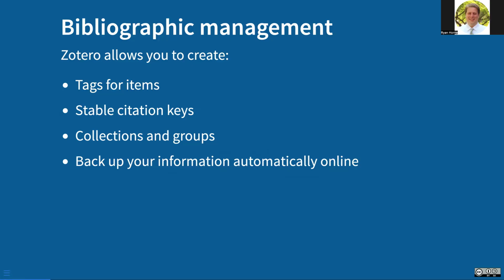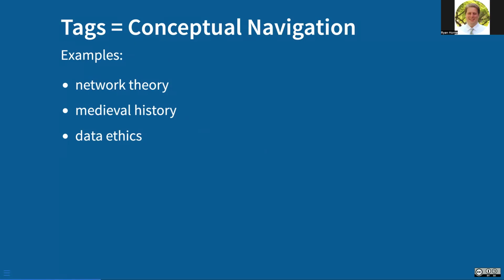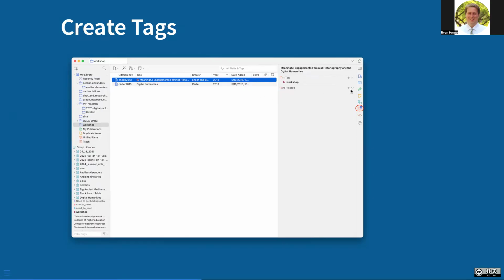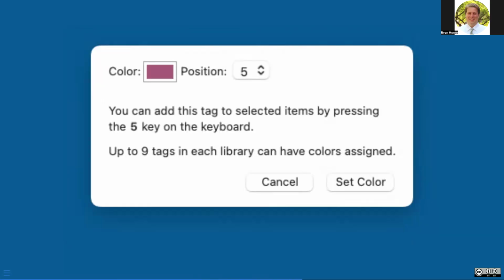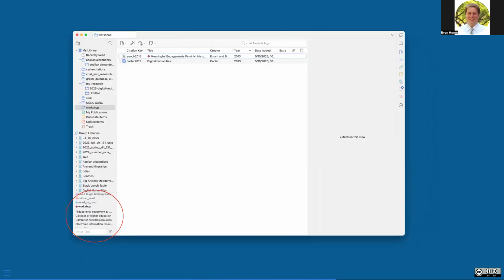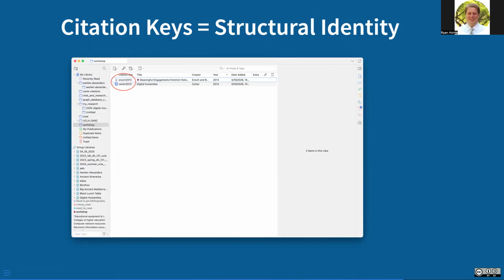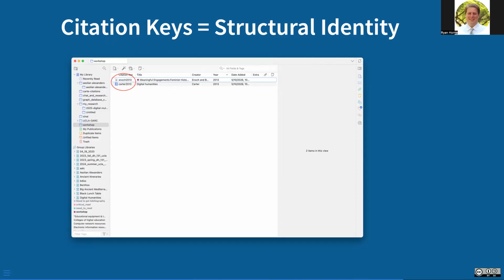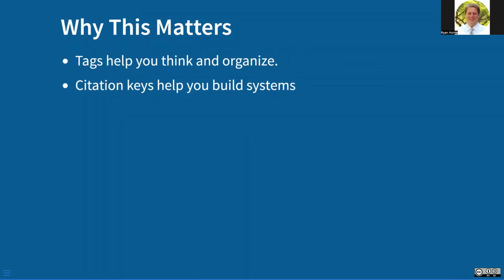Tags and Citation Keys in Zotero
Creating, Coding, Citing, and Communicating Research With Markdown, Quarto, VS Code, and Zotero

Released Monday, May 12, 2026

This OARC Youtube workshop series playlist will introduce learners to a digital ecosystem for citing, creating, and coding from notes to publications. If you are just starting out on a new project, looking to organize an existing one, or exploring new ways of using digital methods, this series will give you some new tools and frameworks to help you efficiently manage and repurpose your digital research. These methods will both consolidate your writing and data and allow you to create articles, presentations, and monographs from the same materials.

In addition to an overview of Markdown and each tool, this series will cover:

- Integrating Quarto publishing with VS Code to enable controlled, predictable, and extensible digital publications
- Integrating Zotero with Quarto / VS Code to add adaptable citations to your work
- Using Zotero’s BibTeX extension to create stable citation keys for a variety of different software applications, along with ways to filter and tag those citation keys
- Organizing notes, documents, and other materials with those stable citation keys for information retrieval
- Using Python to create a “knowledge network” of your citations and work

- Researchers and Graduate Students seeking to organize their notes and work, or looking to create multiple documents and publications off of their research.
- Faculty booking to structure presentations, classes, or new publications.
- Librarians & Research Staff looking for a manageable and adaptable pipeline for sorting documents, creating notes, and presenting the results
- Data Scientists, Information Specialists, and others looking to make data publication and sharing systems

The recorded short tutorials will be launched and made available as a playlist on the OARC YouTube Channel

Presenter: Ryan Horne, GIS and Visualization